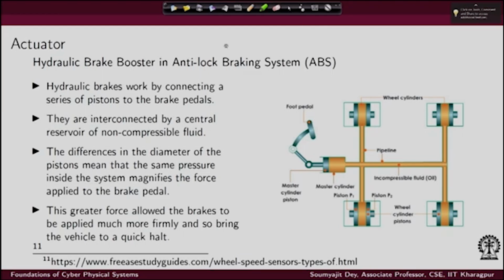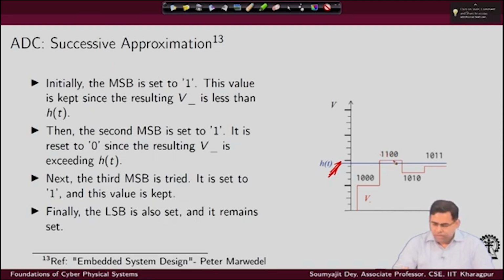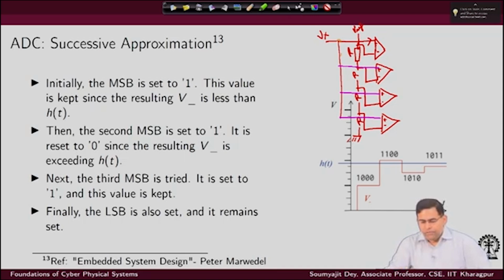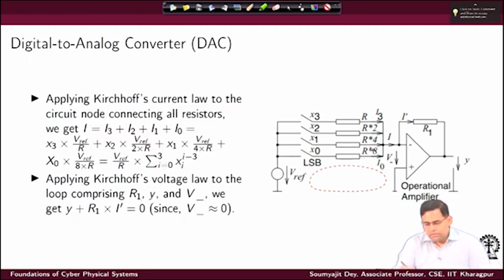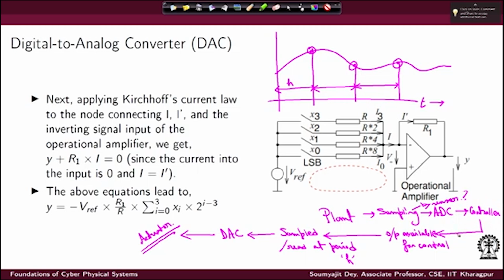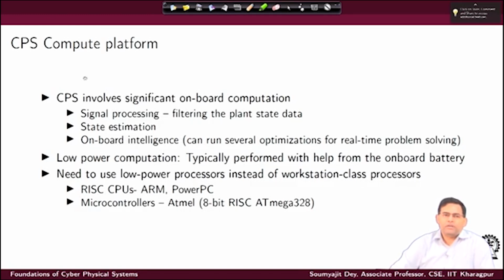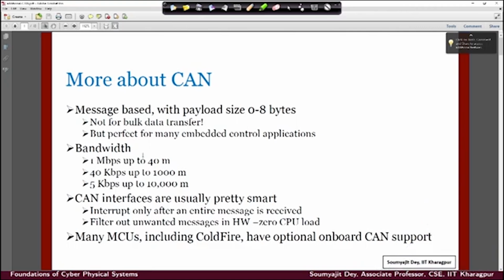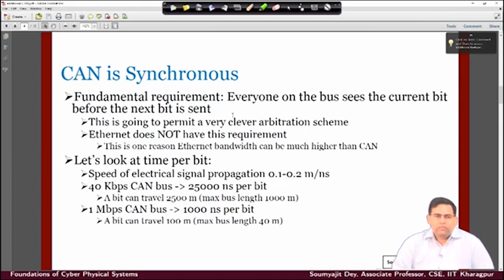Real time sensing and communication for CPS(Contd.)